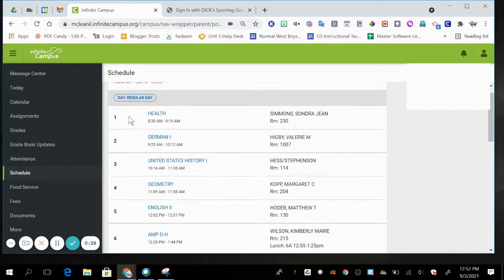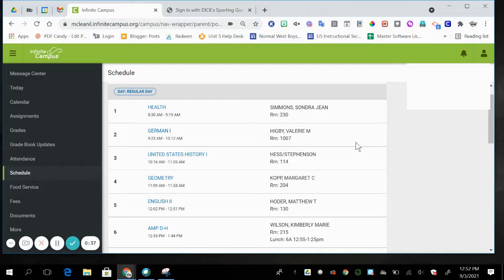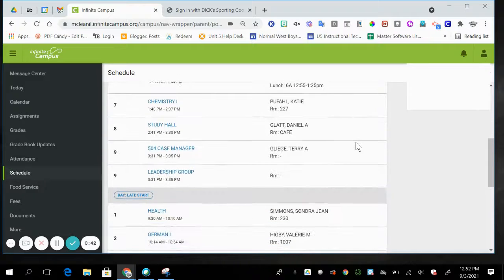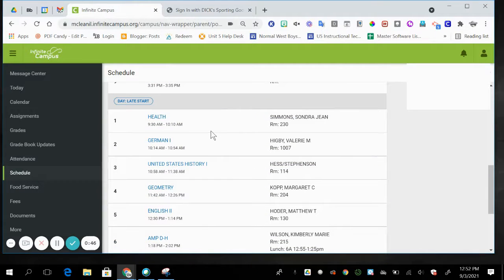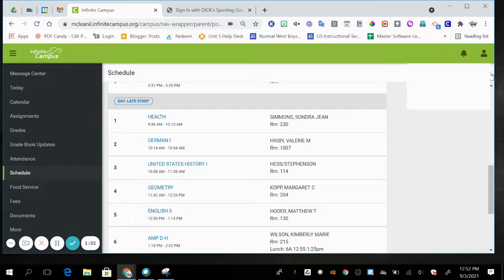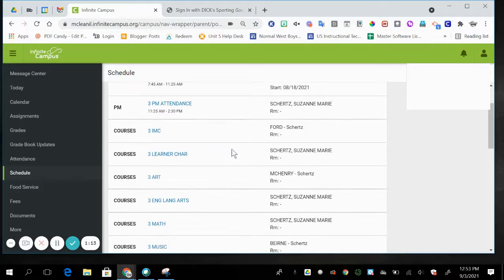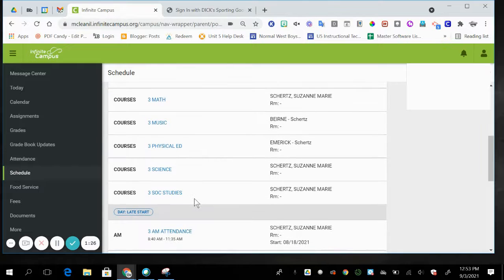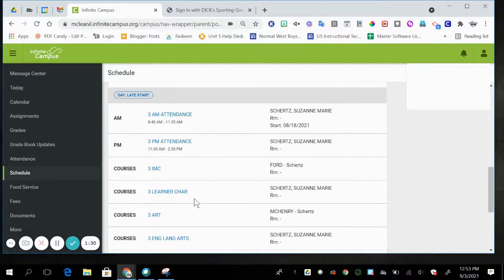IC Parent Portal Tutorial: Schedule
Parents/guardians will learn about the "Schedule" section.